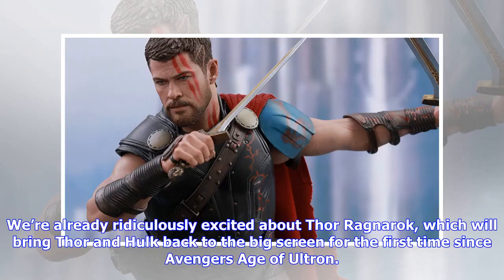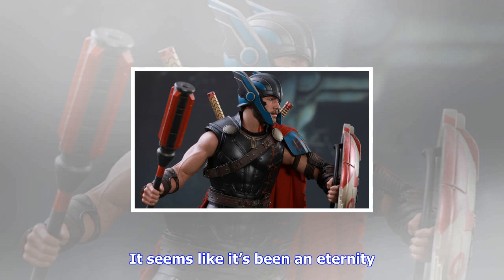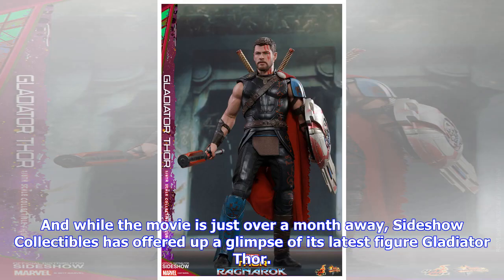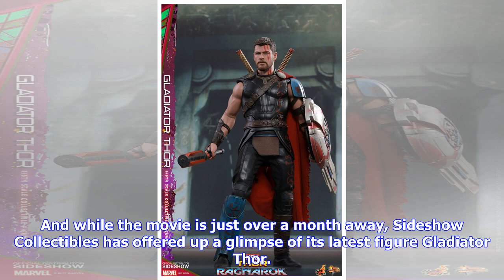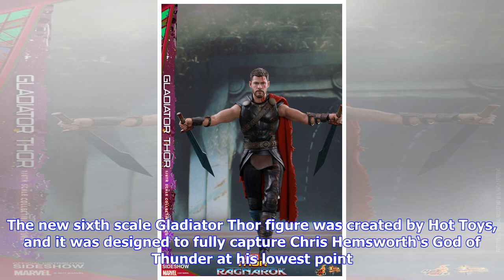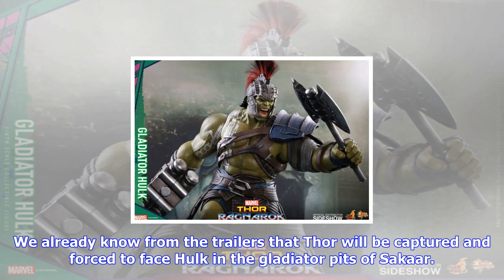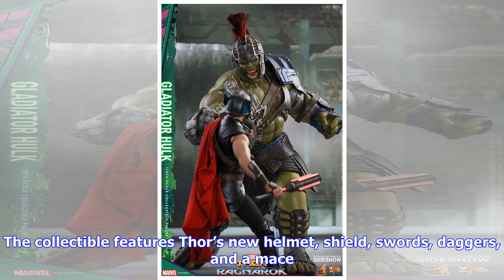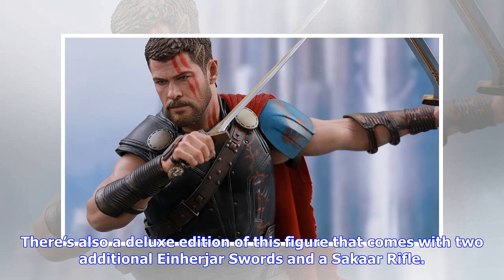Breaking News | Hot toy’s thor: ragnarok gladiator thor and hulk figures are ready for battle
Hot toy’s thor: ragnarok gladiator thor and hulk figures are ready for battle

We’re already ridiculously excited about Thor Ragnarok, which will bring Thor and Hulk back to the b...